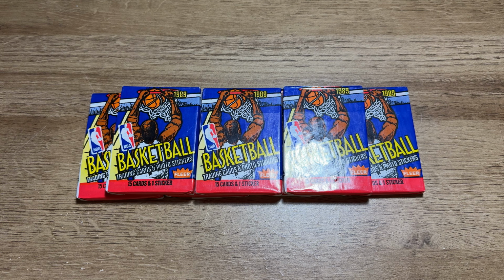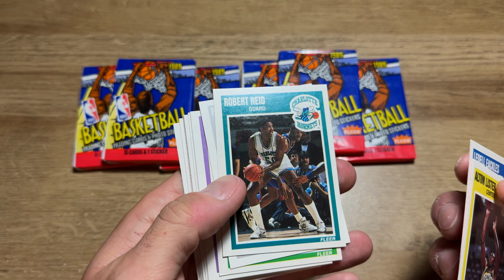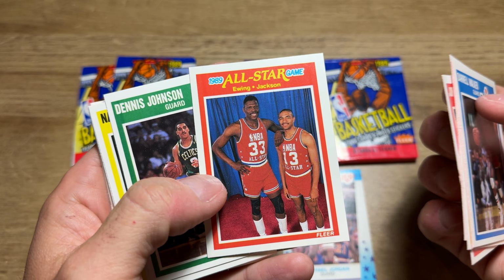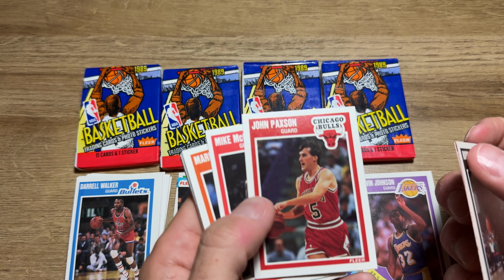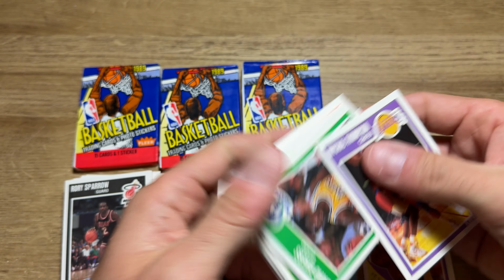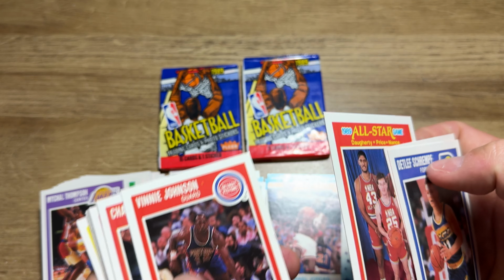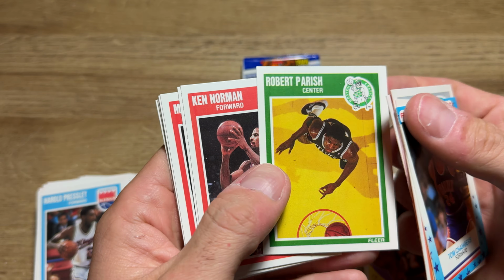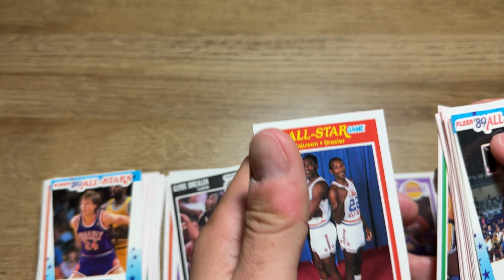🏀 1989 FLEER BASKETBALL JORDAN MJ CHASE Part 11! 🐐🏀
Chasing Michael Jordan cards in 1989 fleer basketball packs unboxing. Box opening 1989 sports cards